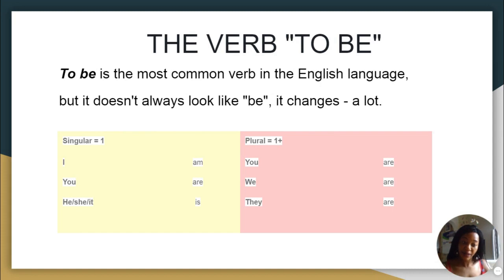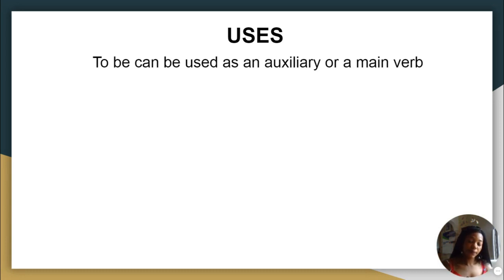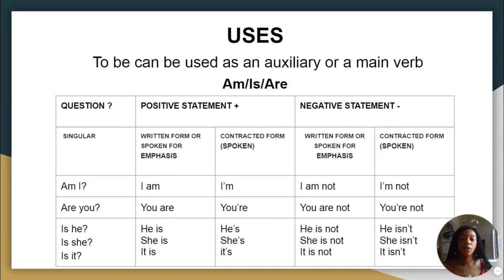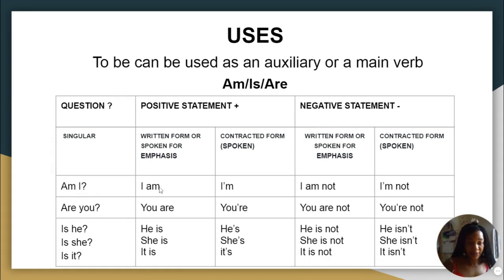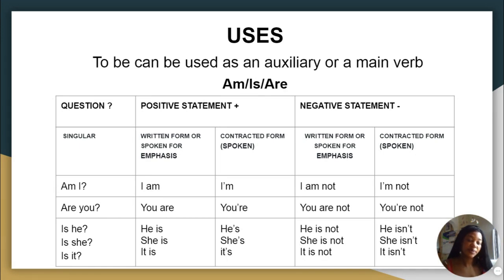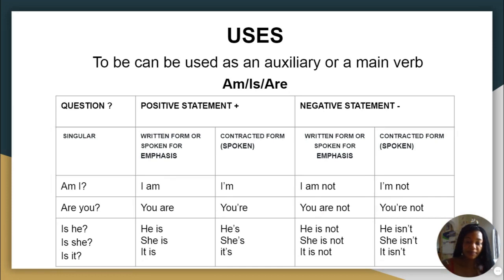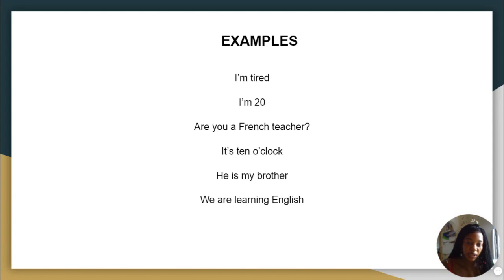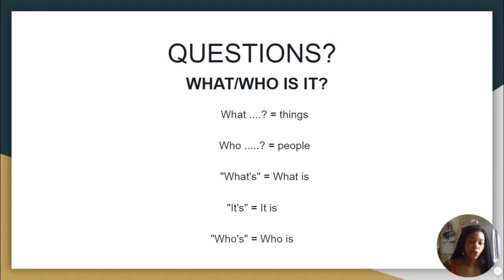Basic Speaking English Introduction For Beginners- Apprends L' Anglais Avec Jenny To Be & Questions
Sur cette vidéo vous allez apprendre le verb Etre and comment poser des questions.
Here you will learn the verb to be and how to ask questions using:
what?
who?
how?
Do you want to learn English,  if so this is the best way to learn speaking English for beginners
topic: learn speaking English for beginners
Apprendre langlais debutant
Learn english youtube
apprendre langlais youtube
apprendre langlais rapidement